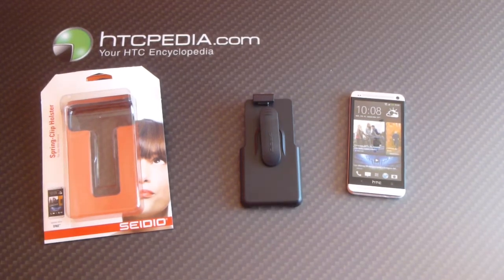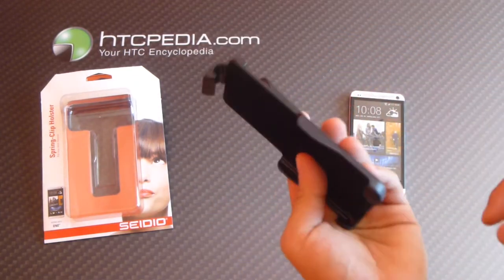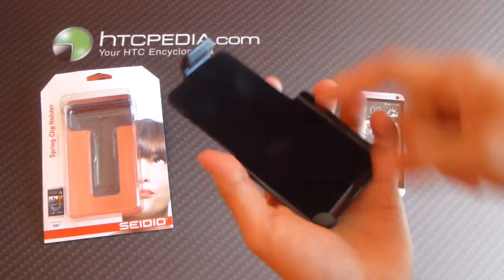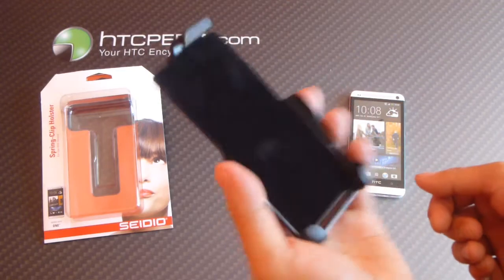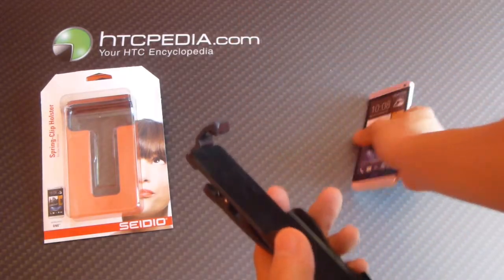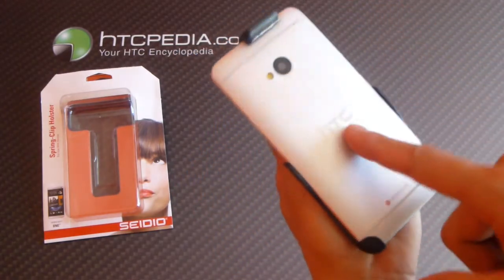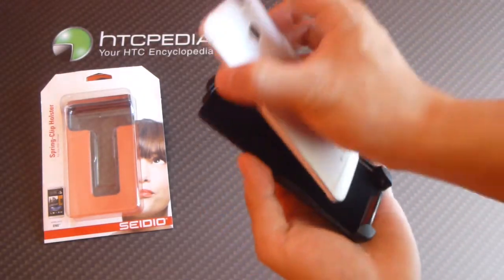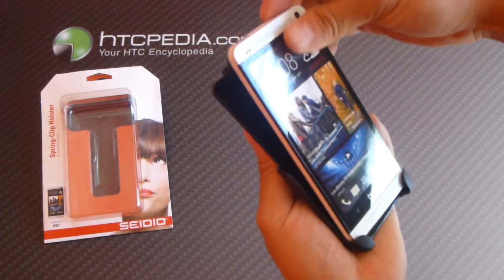HTC One Seidio Spring-Clip Holster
The Seidio Spring-Clip Holster for the HTC One is a durable holster that offers simple, no hassle protection. The interior is lined with a soft, felt-like material. You can pick up the HTC One Seidio Spring-Clip Holster right